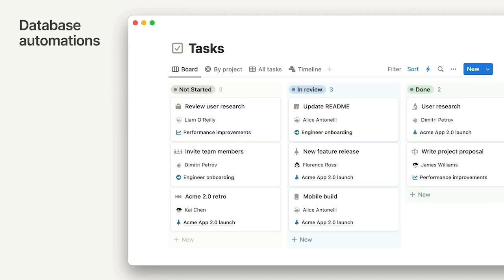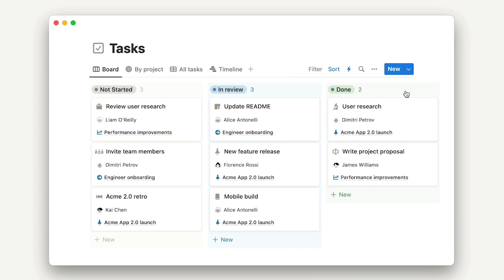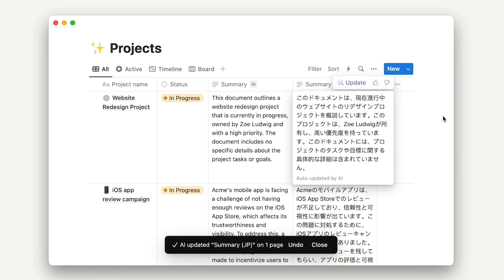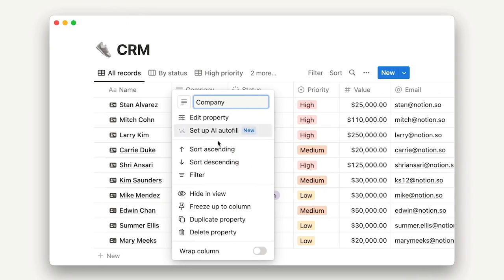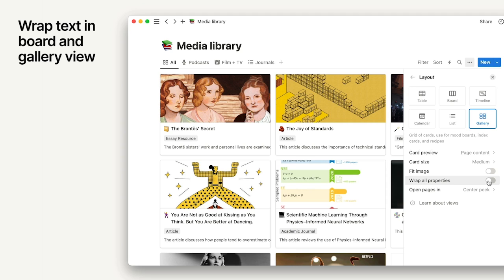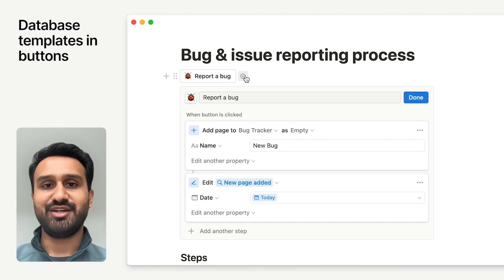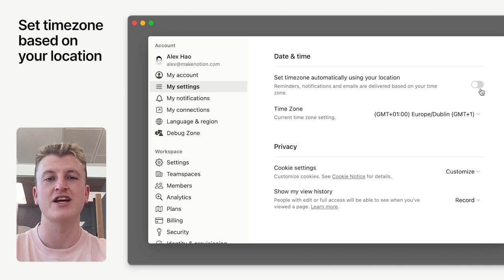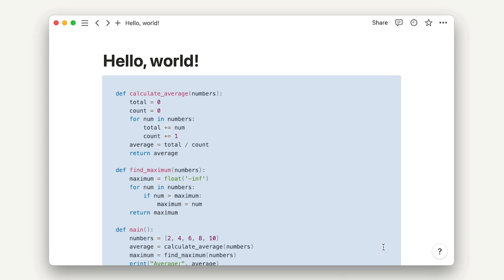Notion 2.33: Video Release Note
Notion 2.33 — the video version! Our team shows you everything 💎 brand new, 🪡 much better, and 🪞polished up in our latest release.

Chapters:

00:00 — Introduction
00:11 — "Brand new"
00:14 — Database automations
00:38 — Formulas 2.0
00:54 — AI translate property
01:15 — "Much better"
01:17 — Freeze database columns
01:30 — Universal importer
01:40 — "Polished up"
01:42 — Wrap text in gallery and board view
02:02 — Database templates in buttons
02:12 — Dynamic dates and mentions in templates
02:20 — Set timezone based on your location
02:27 — Format code blocks more easily